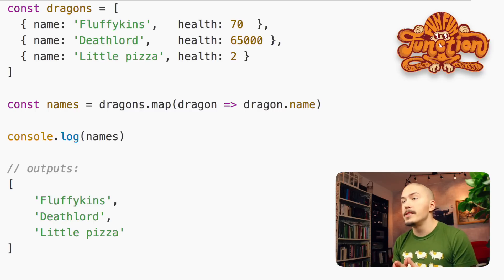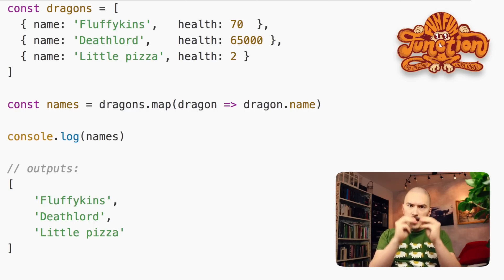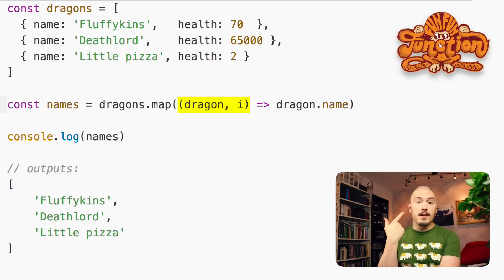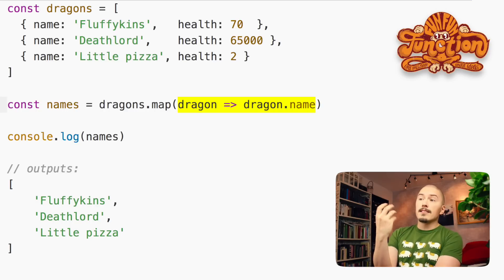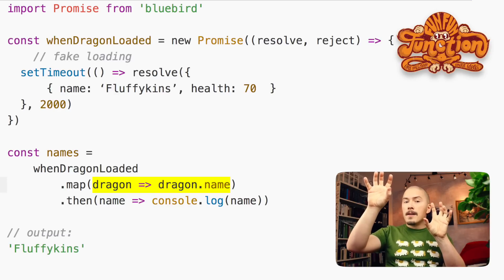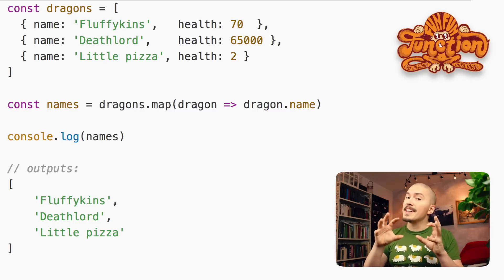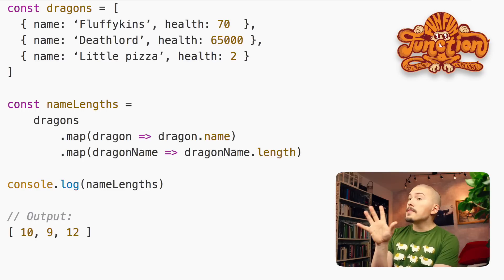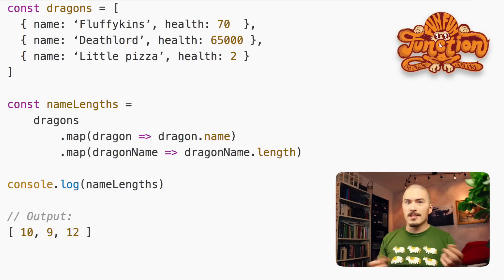Functors: I was WRONG! - FunFunFunction #11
A functor is an object that has a map method. Arrays in JavaScript implement map and are therefore functors. Promises, Streams and Trees often implement map in functional languages, and when they do, they are considered functors. The map method of the functor takes it’s own contents and transforms each of them using the transformation callback passed to map, and returns a new functor, which contains the structure as the first functor, but with the transformed values.